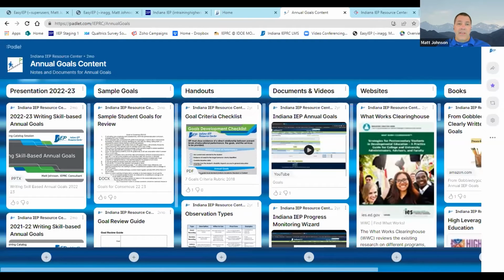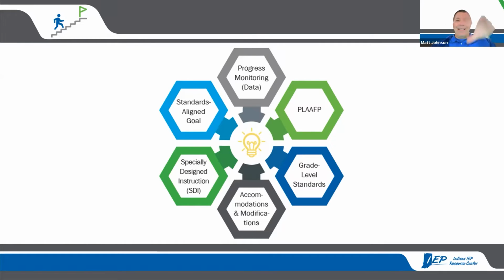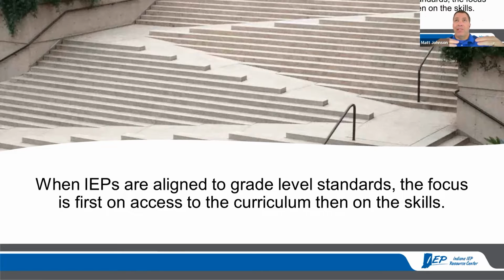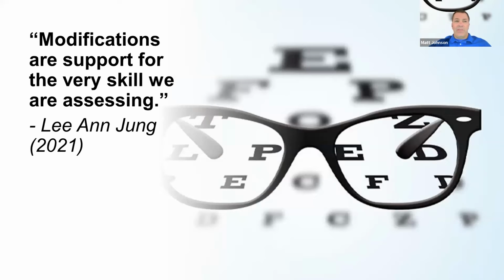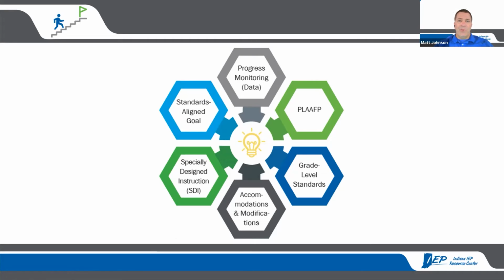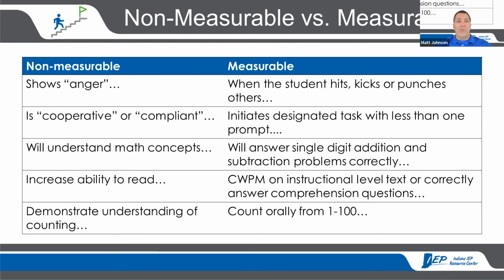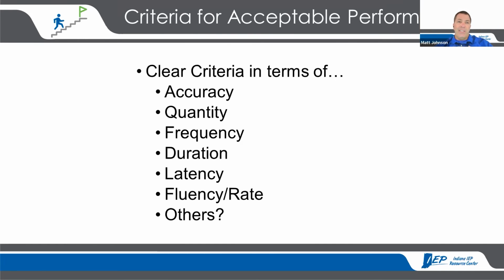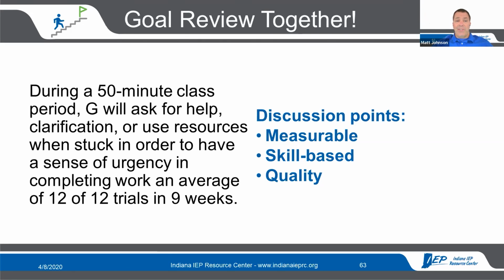Writing Skill-Based Annual Goals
Writing Skill-Based Annual Goals presented by Senior IEPRC Consultant Matt Johnson